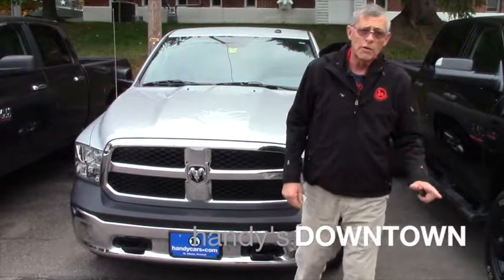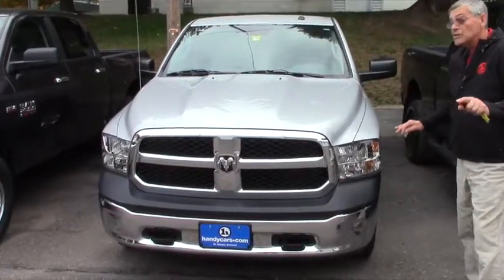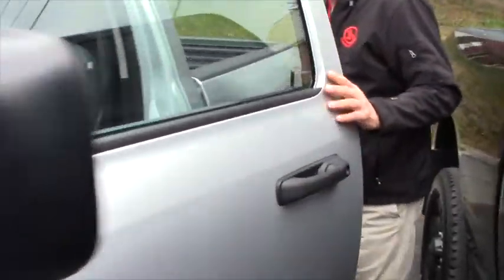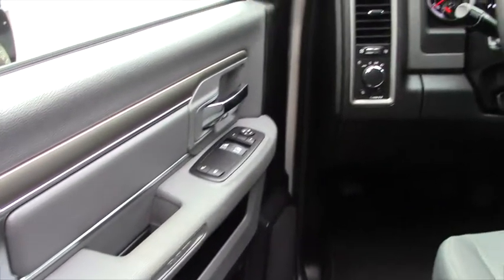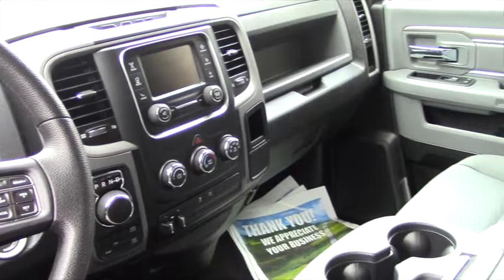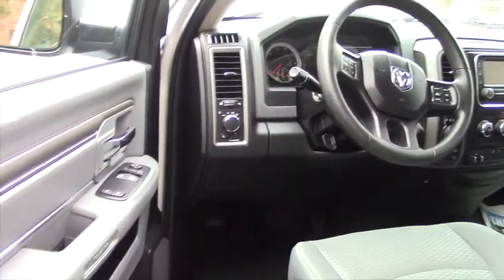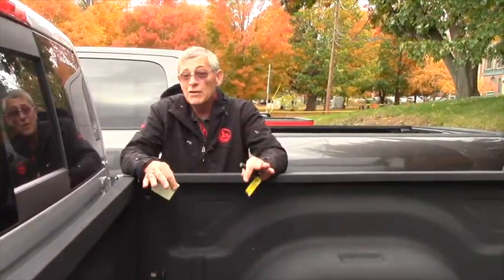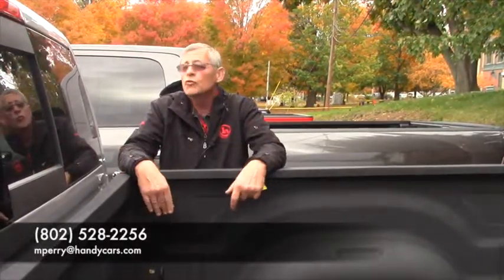Ram 1500 for Adam from Mike